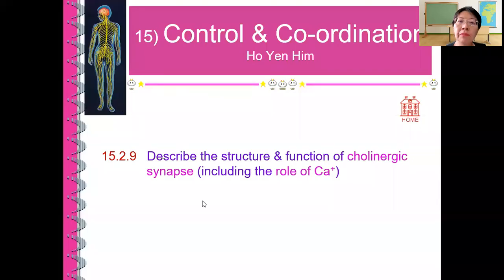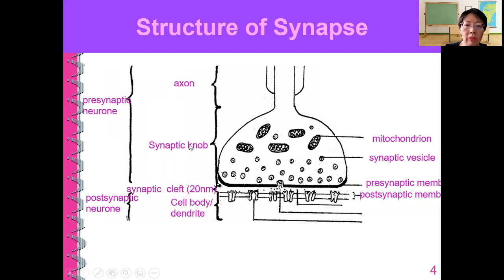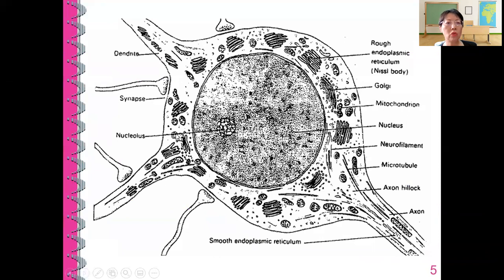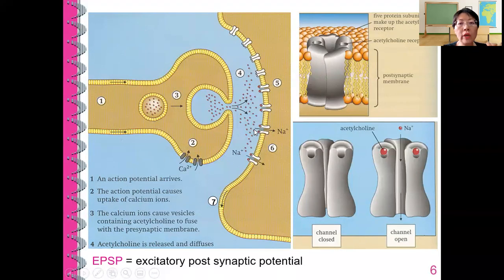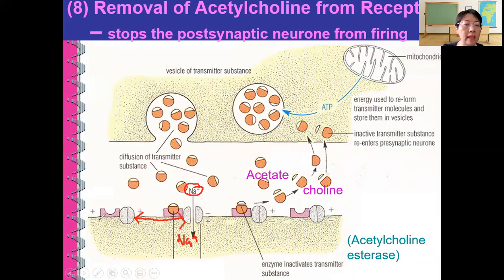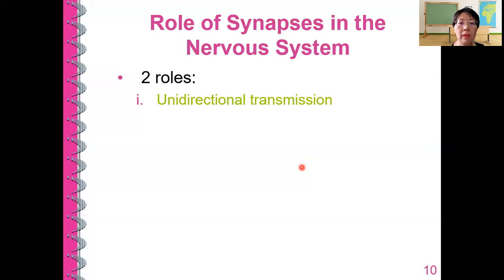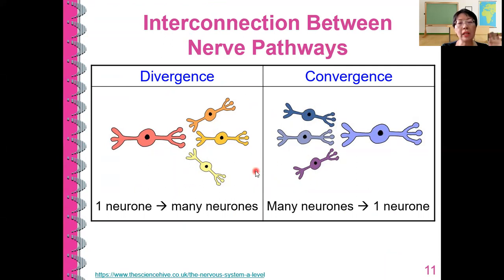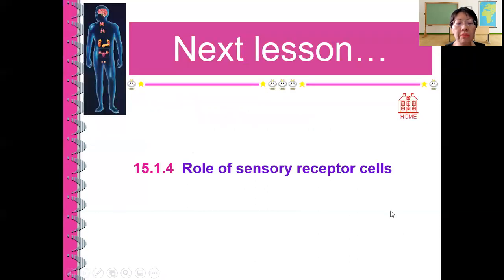Synapse & Its Role | Lesson 15-5 | YH Ho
Chapter 15 - Control & Homeostasis
Learning outcome:
15.1.9 Describe the structure of a cholinergic synapse and explain how it functions, including the role of calcium ions